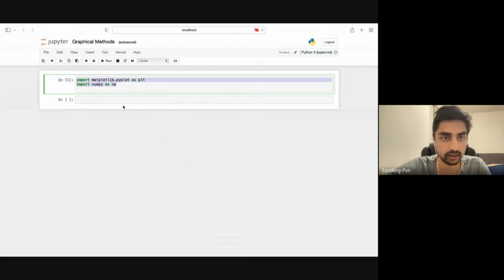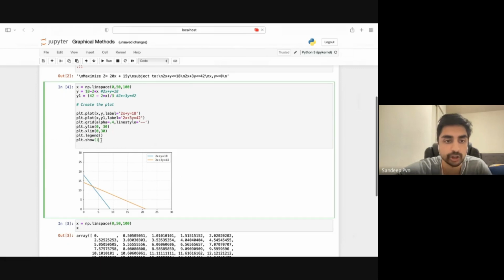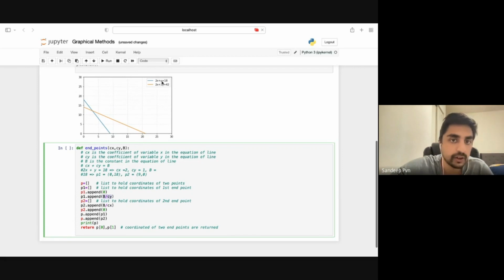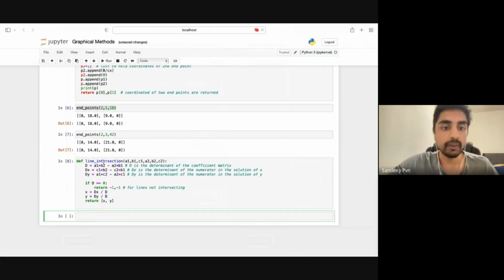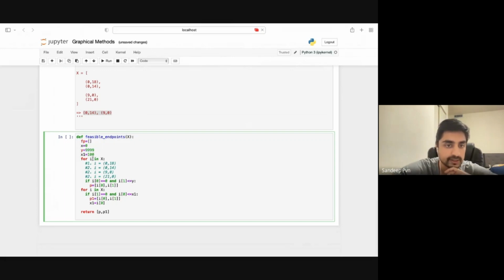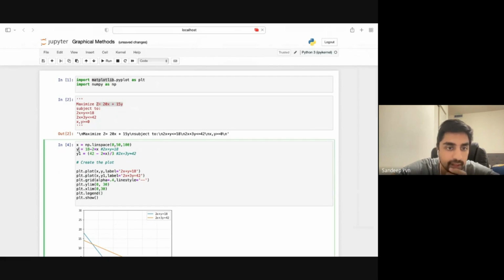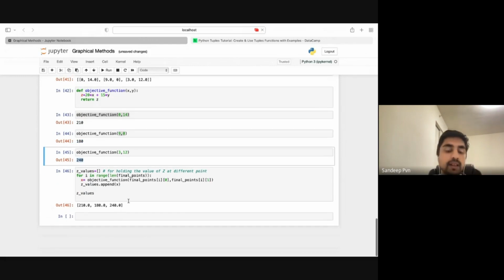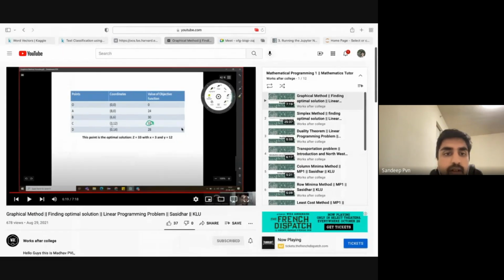Graphical Method with Python CODE Explanation || Mathematical Programming || KLU || Sandeep PVN